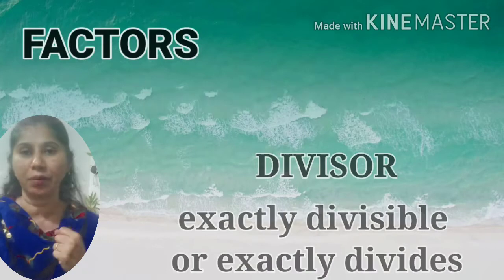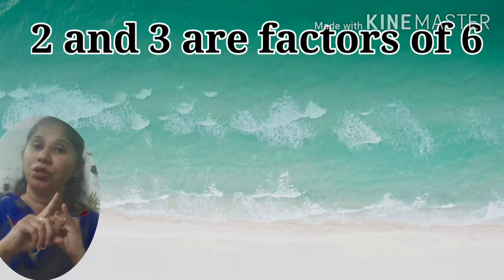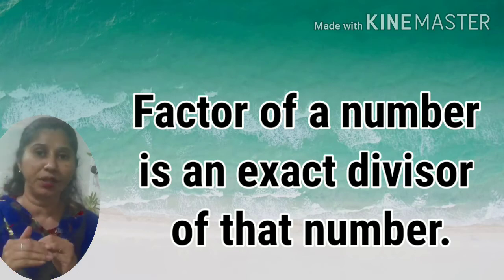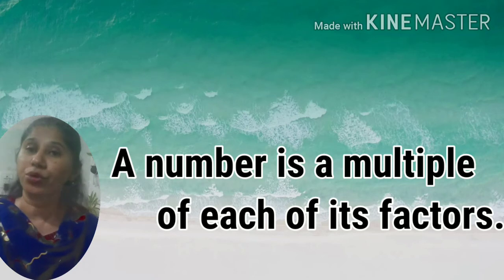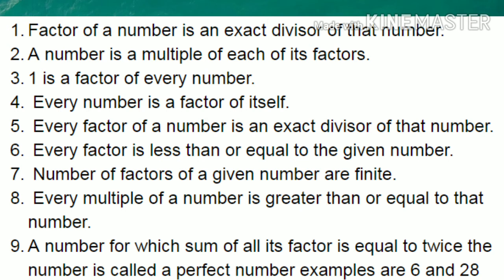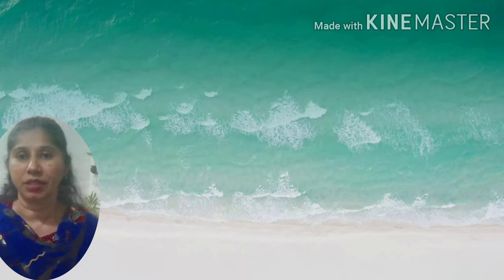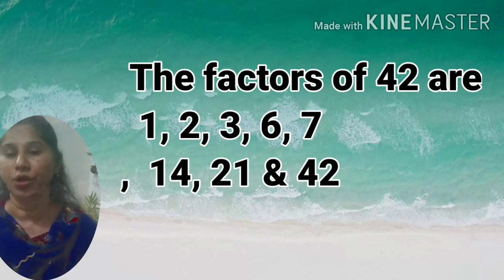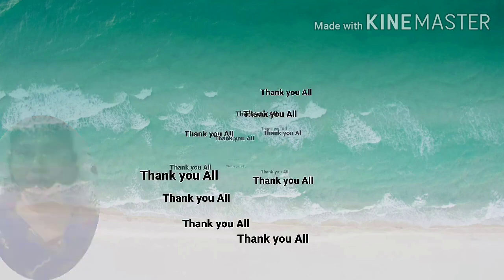CL 6 CHAP 3 Part 3 Playing with Numbers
Some important properties of numbers, terms,
To find all factors of given number